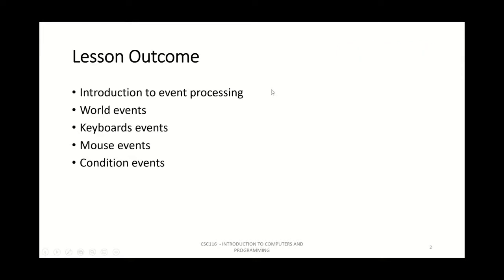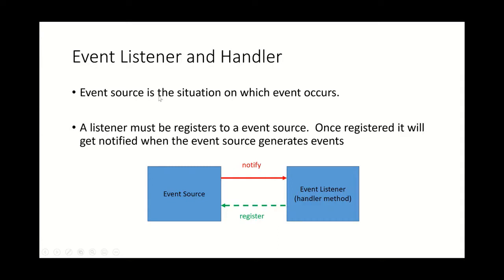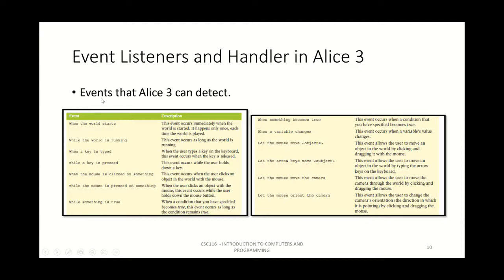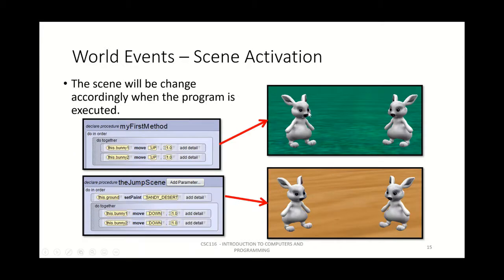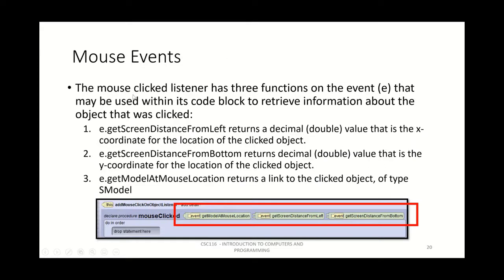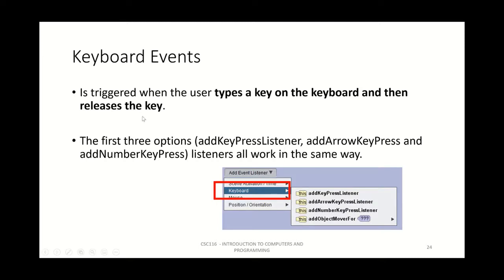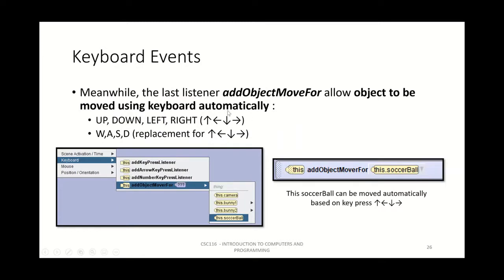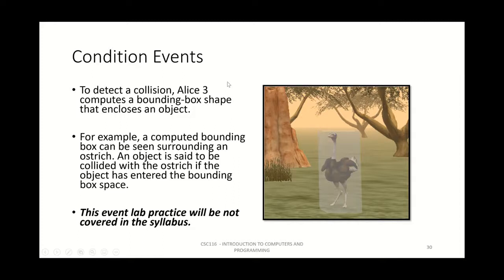16) Events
Topic 7: Events